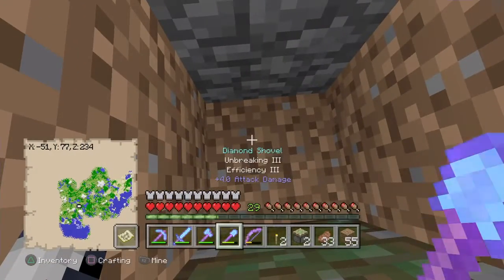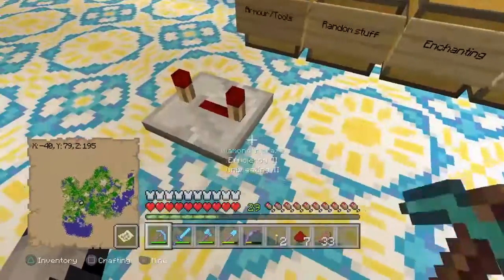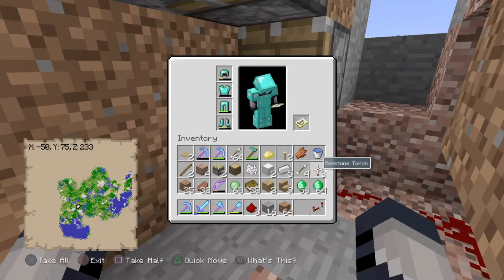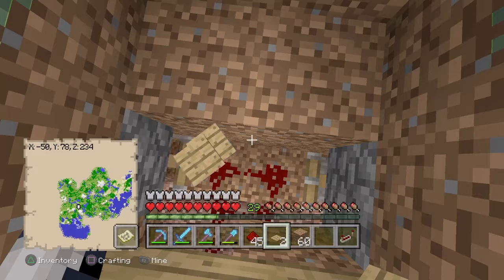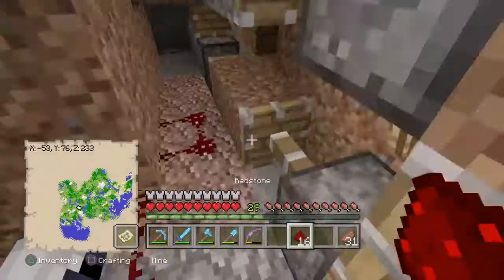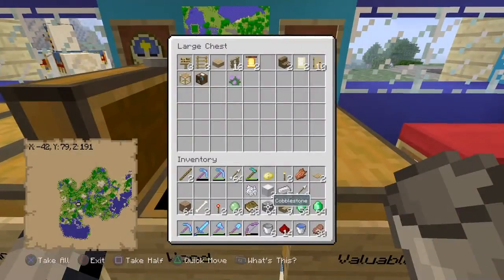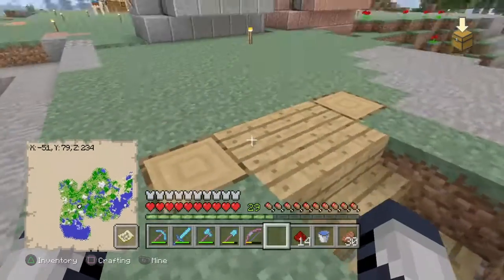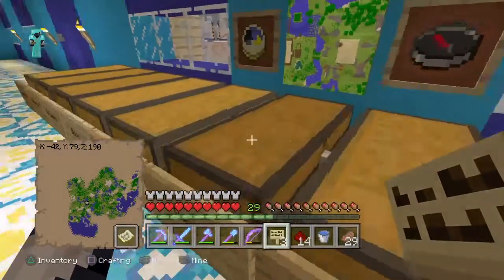Trolling!!! The Minecraft adventures #19